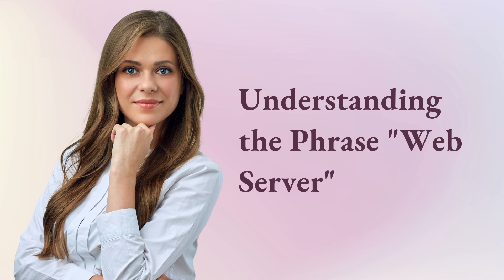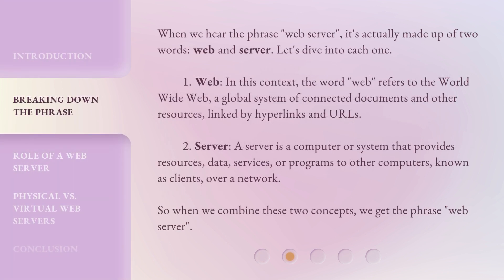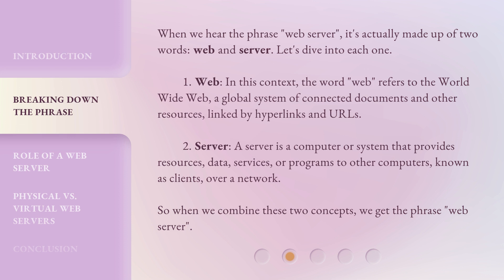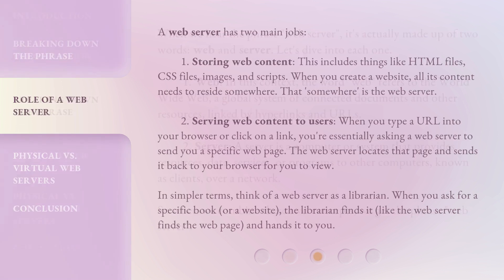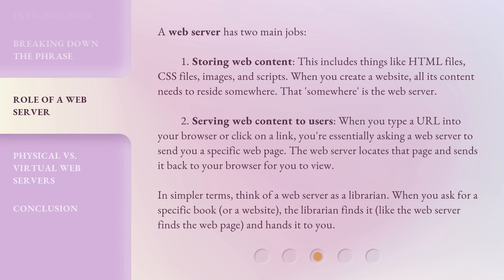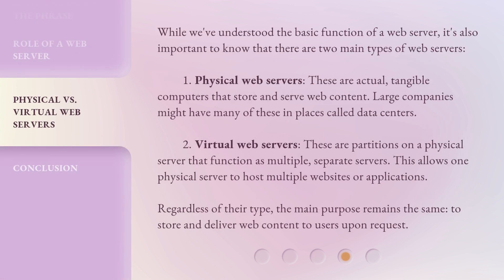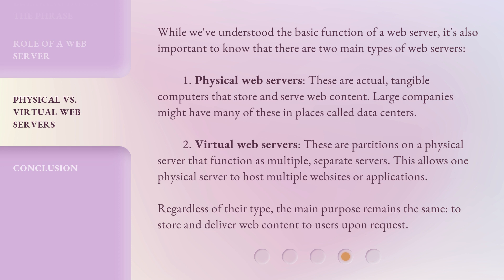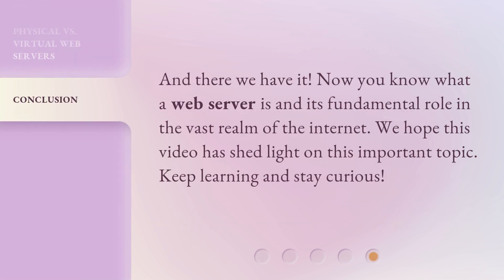Understanding the Phrase "Web Server"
Unraveling the Mystery of Web Servers • Discover the meaning and role of web servers in the tech world. Learn how web servers store and serve web content to users, and explore the difference between physical and virtual web servers.

00:00 • Introduction - Understanding the Phrase "Web Server"
00:24 • Breaking Down the Phrase
01:08 • Role of a Web Server
02:03 • Physical vs. Virtual Web Servers